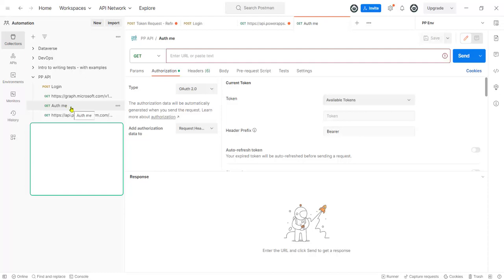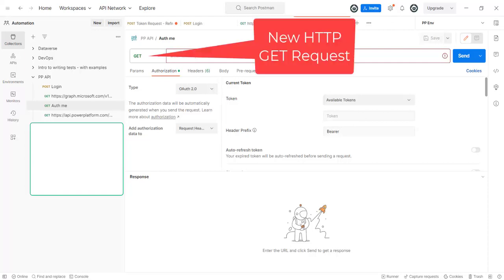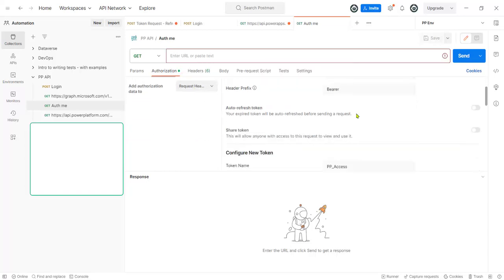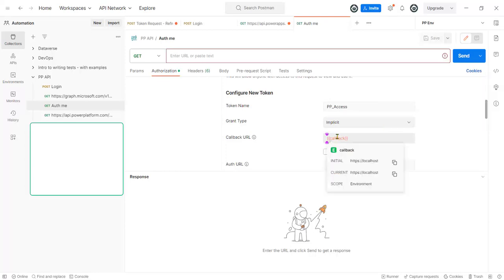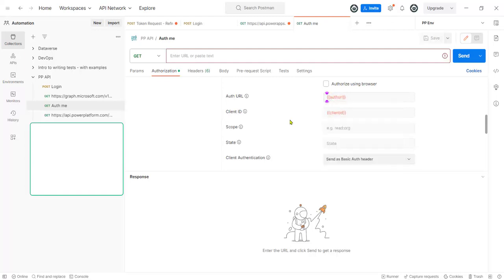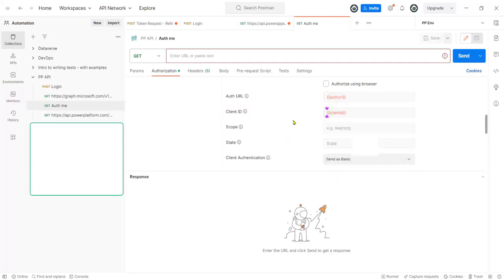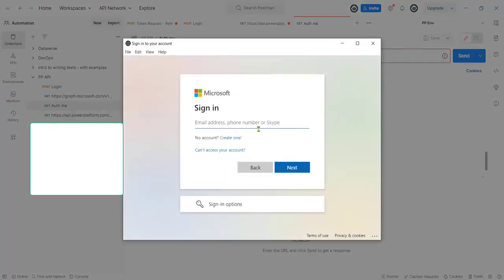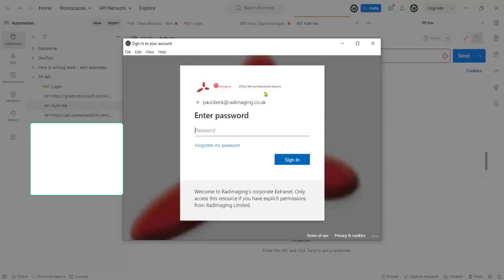Postman to retrieve Bearer Token using MFA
I needed my JWT Beaer token, this took me awhile to figure out using Postman.